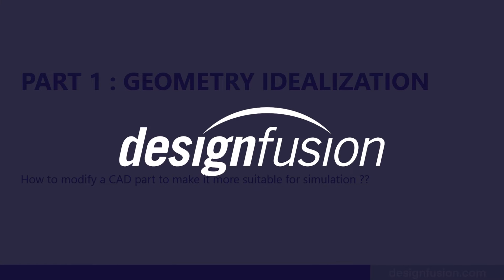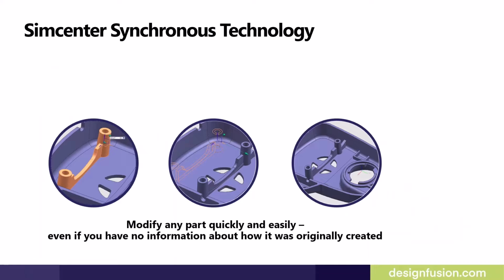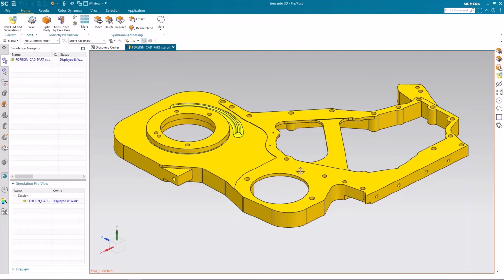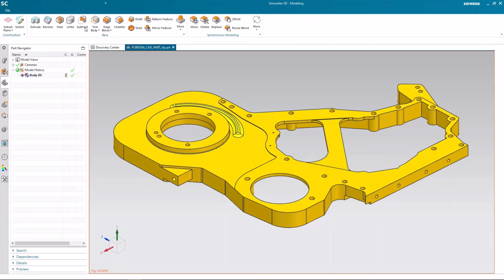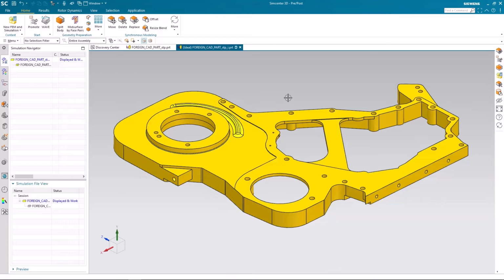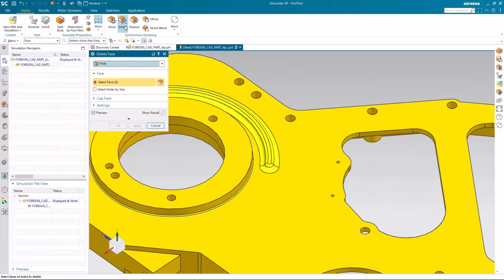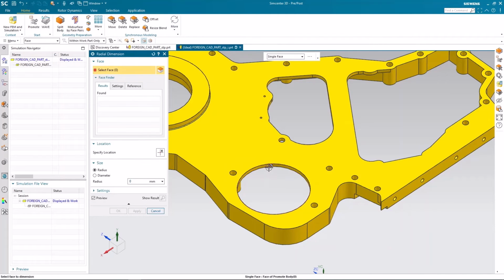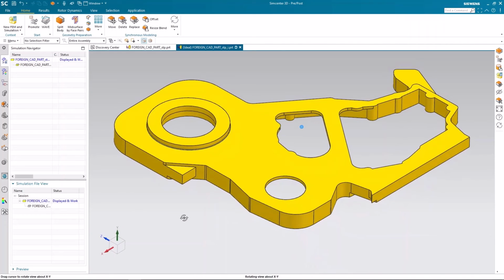Start to Simulate - Simcenter (Part 2 of 5)